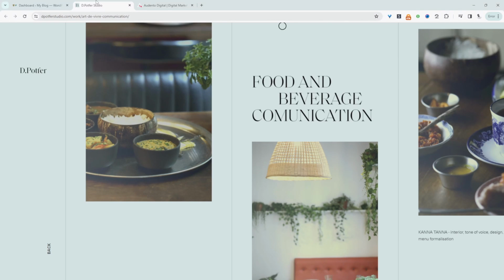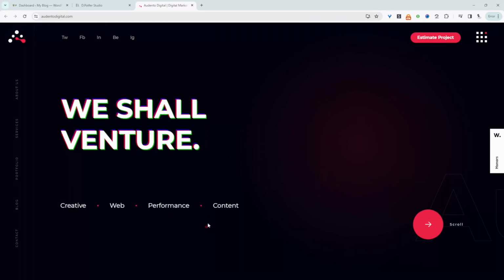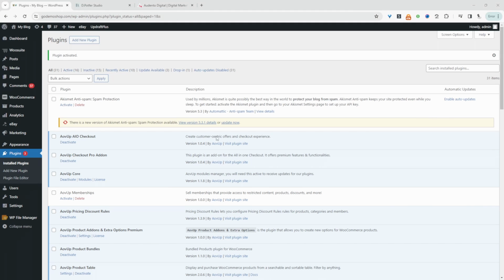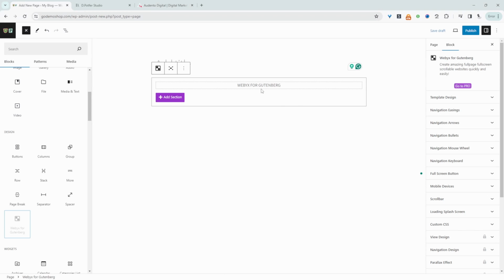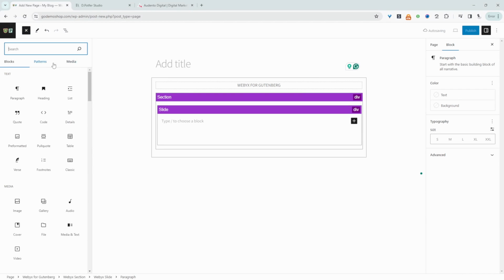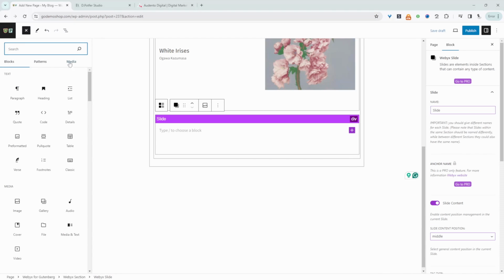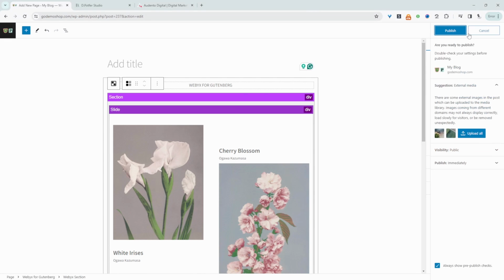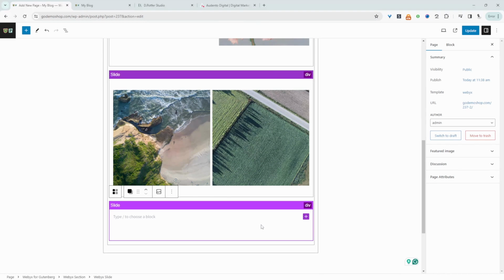Create Stunning Horizontal / Vertical Scrolling Website /w WordPress (Free)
In this video, I'll show you how to create a horizontal and vertical scrolling WordPress website for free.

00:00 Intro
00:05 Examples
00:48 Install
01:16 Create Horizontal scrolling section
03:24 Wrap up